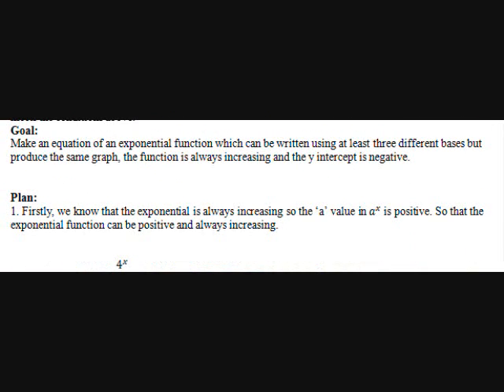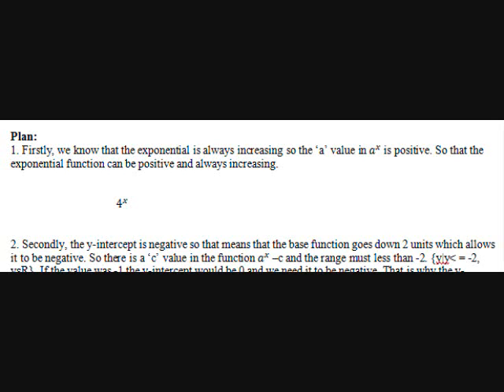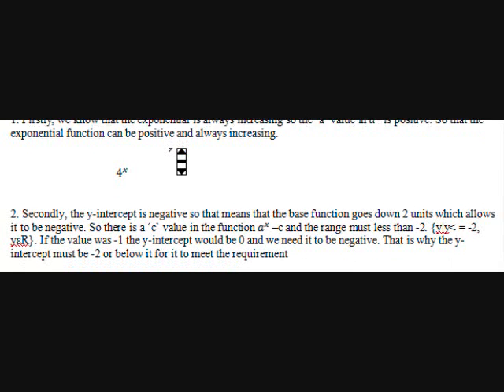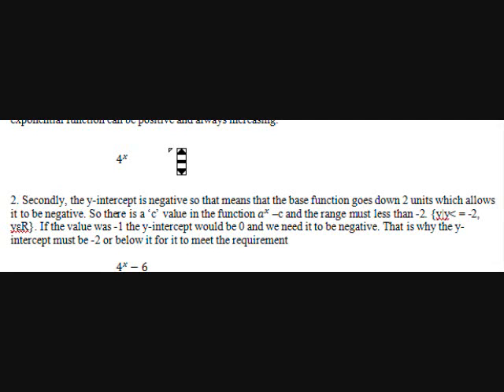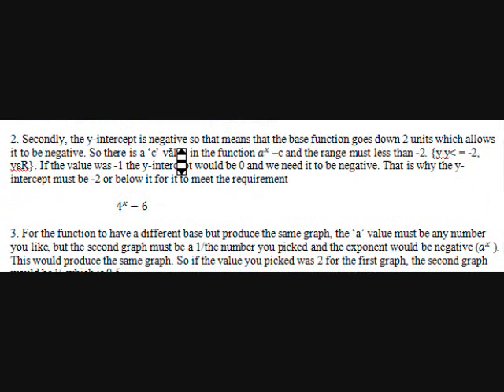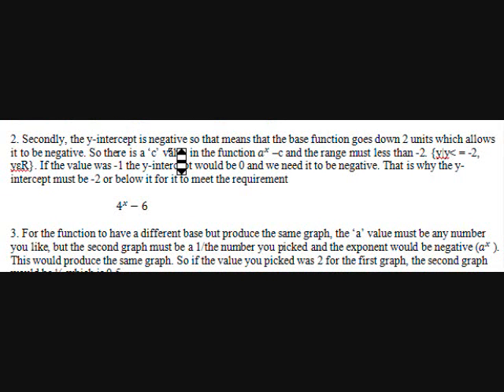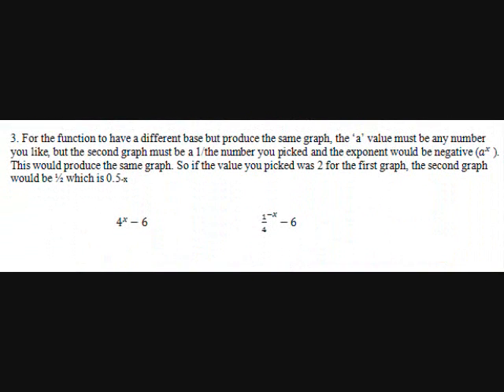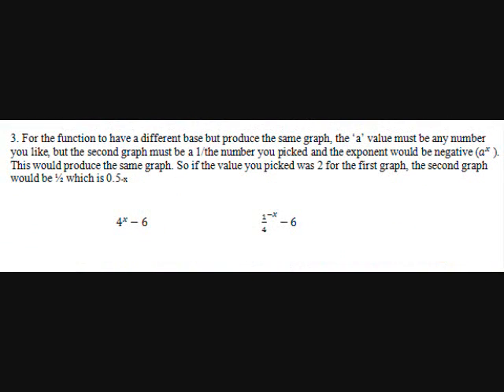TC Test Plan, Solve, and Analysis (2)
This plan was on the right track although it was incomplete. However, there were some common misconceptions within the plan, also the individual should expand on their goal a little more, The goal should not explain what the criteria is asking for.